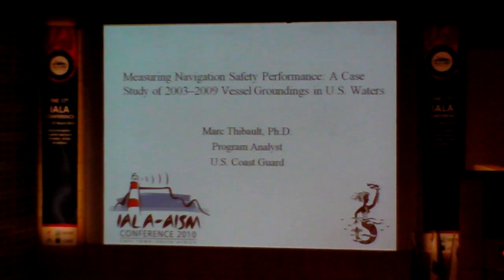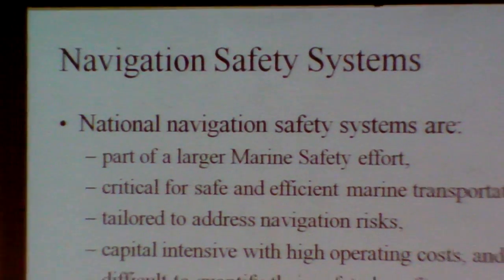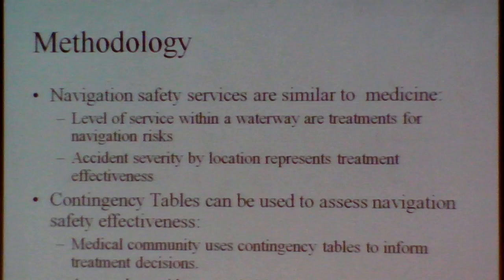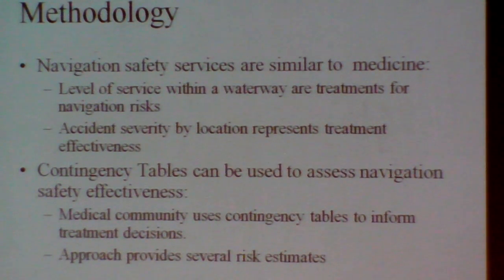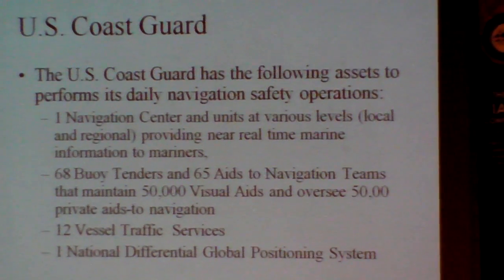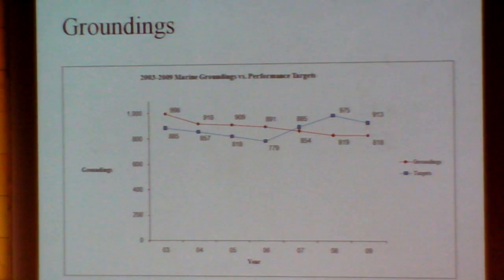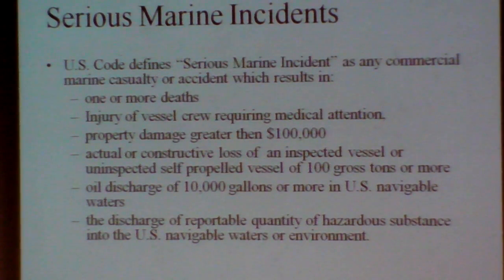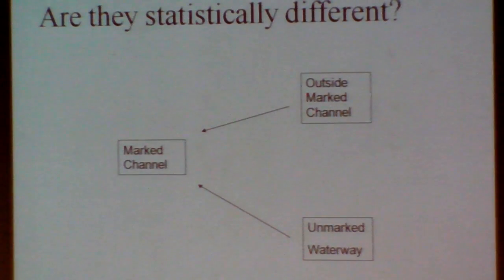034_IALA20100323_4_Risk, quality and Environment_chunk_1.MP4